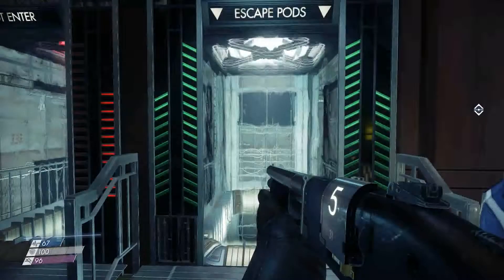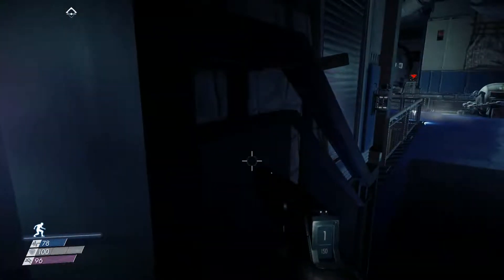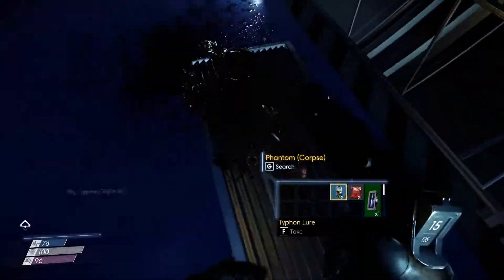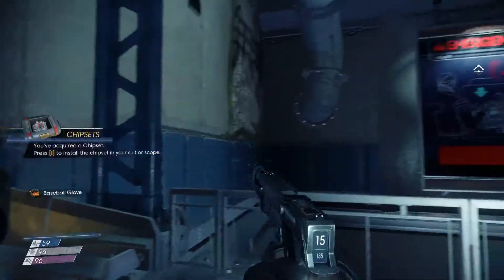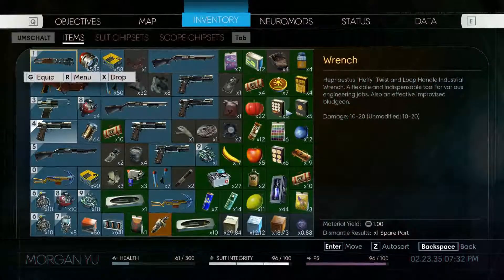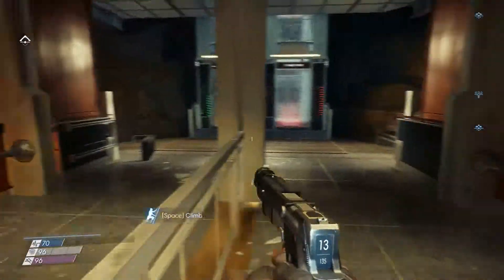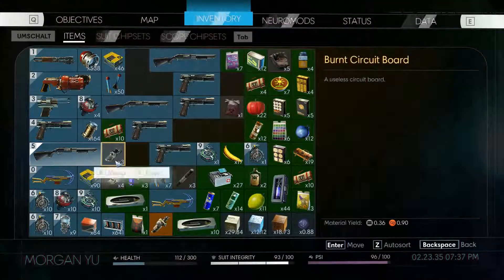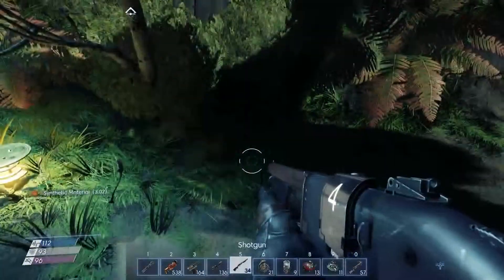Prey (2017) [032] [Blind] Crew Quaters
HopPlay plays [Blind] through Prey (2017) - Sci-Fi Horror inspired by System Shock 2.
Morgan is trapped on the Space Station Talon I and needs to escape a fatal future.

Prey is a action role-playing first-person shooter video game developed by Arkane Studios and published by Bethesda Softworks.